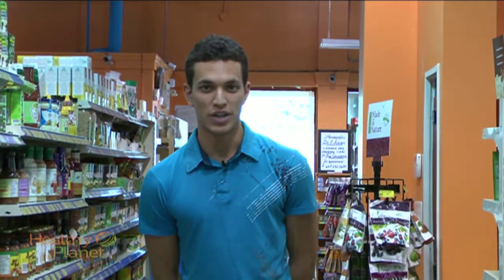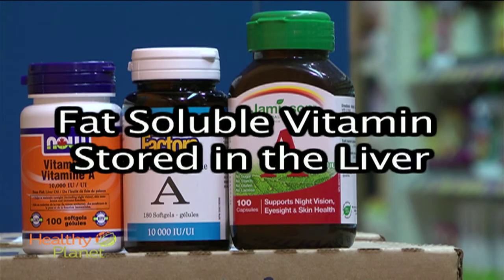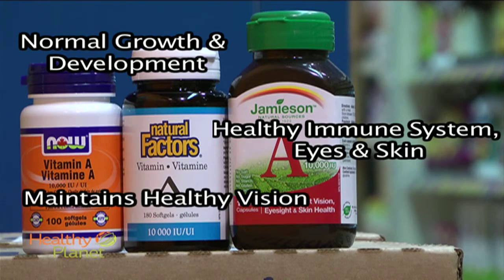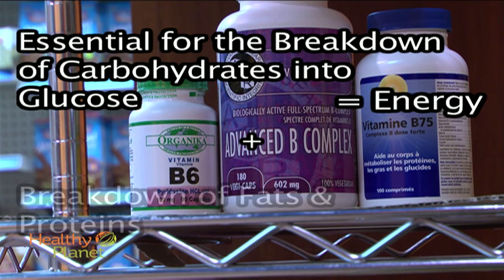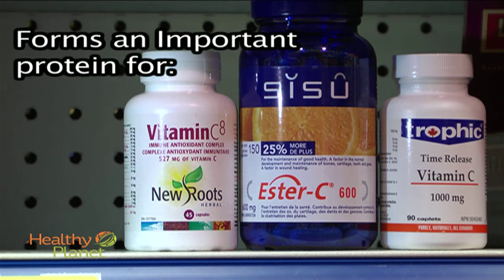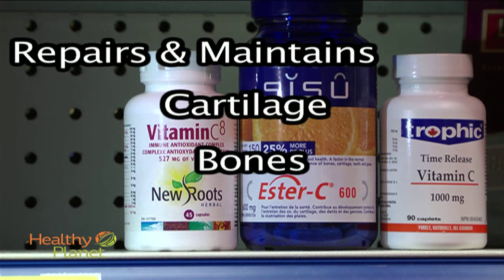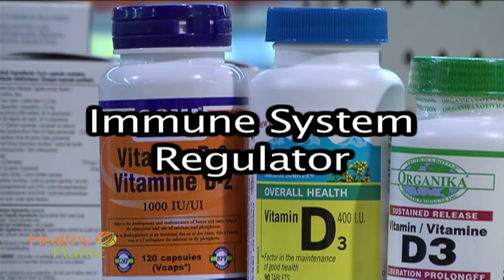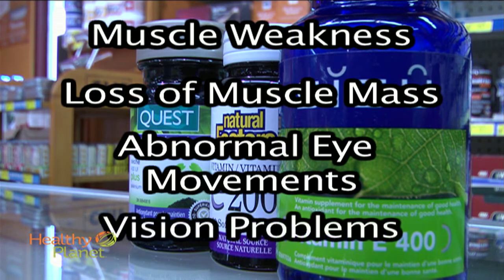Healthy Planet TV: Vitamin Rundown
Don't know what Vitamins A, B, C etc do for your body? Can't tell the difference? Then check out this video by Healthy Planet TV, Healthy Planet Canada's official YouTube page!